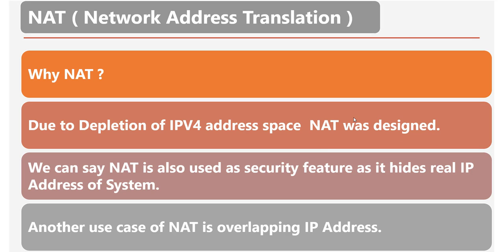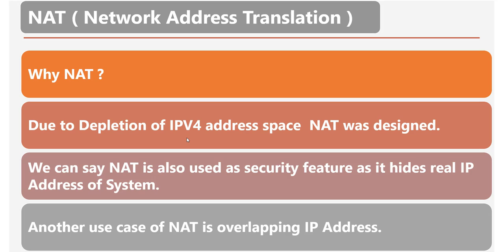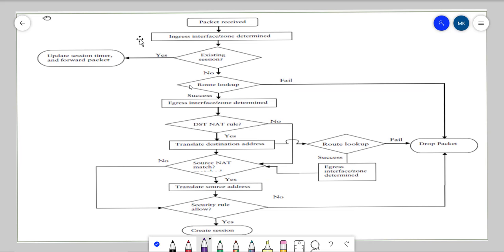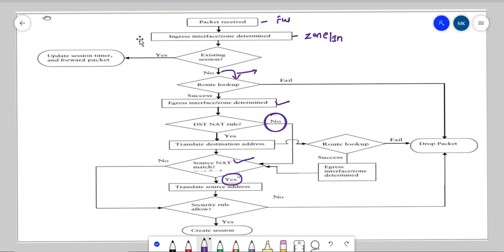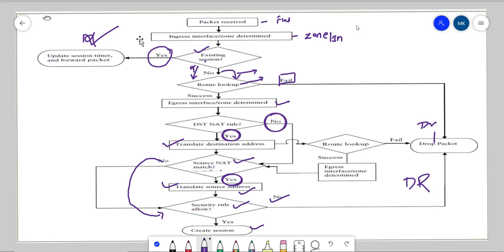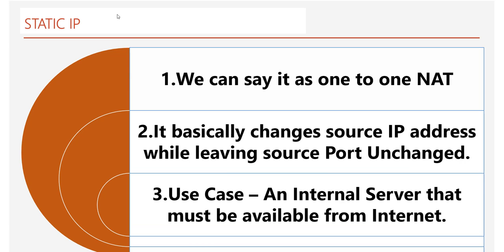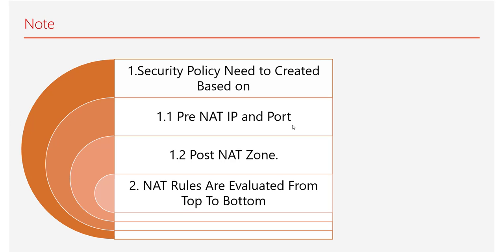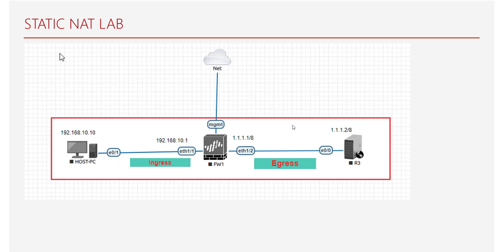NAT On Palo Alto Firewall - Static NAT Part 1 Video 19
In this session we will talk about NAT ( Network Address Translation on Palo Alto Firewall )